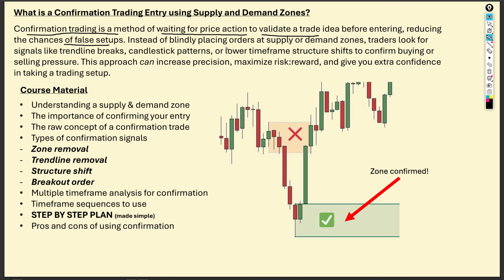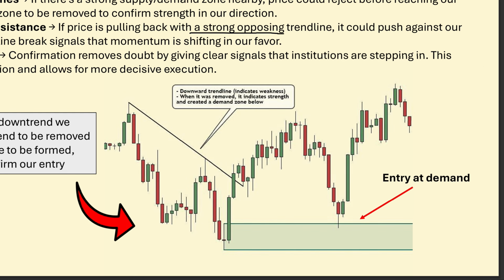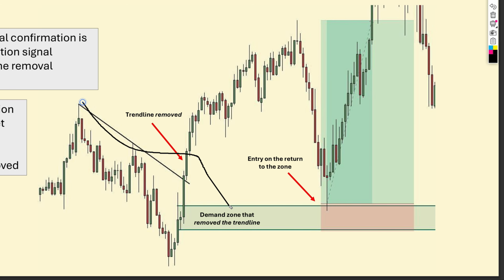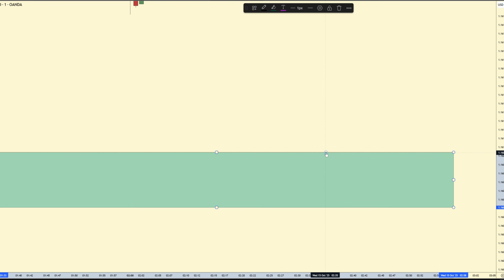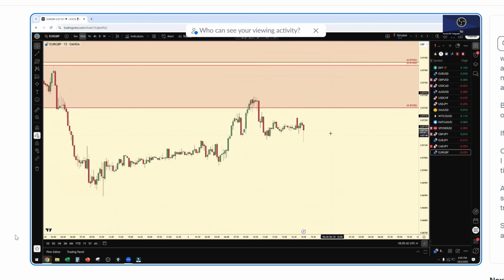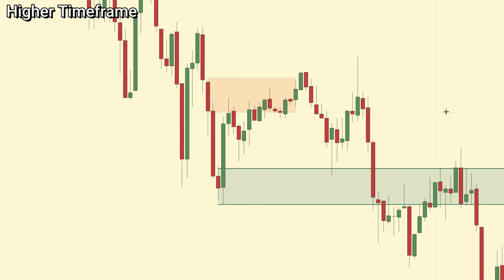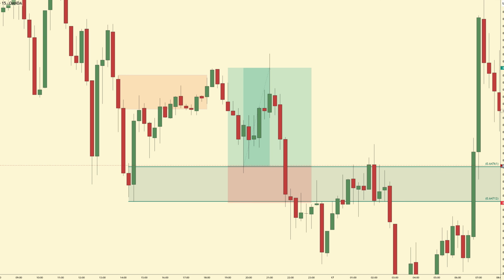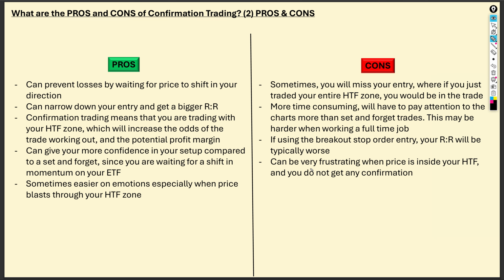Master Confirmation Trading with Supply and Demand Zones (FULL COURSE)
If you’ve been confused about confirmation trading and how to actually use it with supply and demand zones, this is the only video you need. In this full trading course, I’ll show you exactly how to confirm your trades using structure, trend, and zone reactions so you can stop guessing and start trading with confidence. This is the real, practical way to combine confirmation and supply and demand for consistent results, and I try to keep things very realistic.

Here’s what you’ll learn 👇

00:00 Intro
00:34 Topics
01:00 What is a Supply and Demand Zone
05:47 The Logic of a Supply and Demand Zone
08:24 Why Use Confirmation?
15:57 Confirmation Trading Explained
21:02 Types of Confirmation (Zone Removal)
25:03 Types of Confirmation (Trendline Removal)
32:52 Types of Confirmation (Structure Shift)
38:40 Types of Confirmation (Breakout Order)
46:26 Real Trade Example
52:48 Timeframe Sequences to use
01:00:49 Step by Step (1) HTF Analysis
01:03:37 Step by Step (2) Set Alerts
01:06:05 Step by Step (3) BE PATIENT!
01:08:46 Step by Step (4) Look for Confirmation on ETF
01:12:30 Pros and Cons (1)
01:23:50 Pros and Cons (2)

✅ Confirmation Trading Course PDF